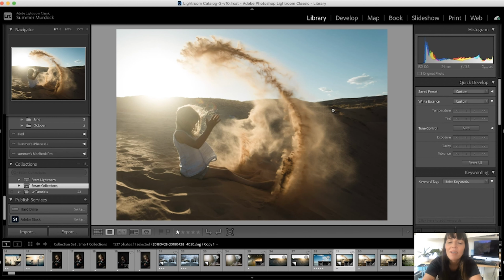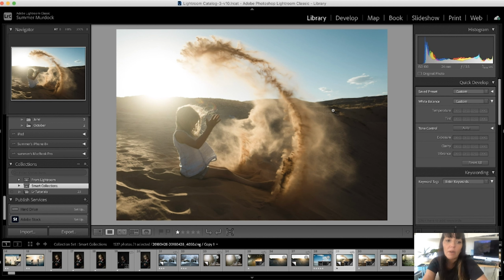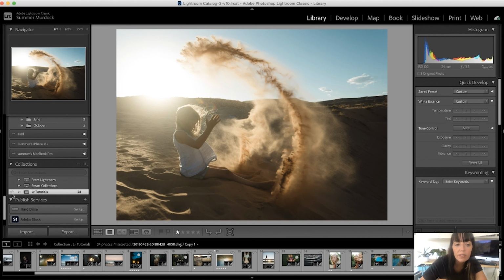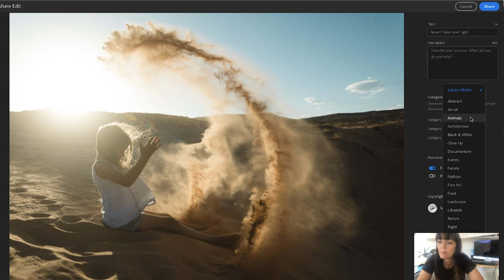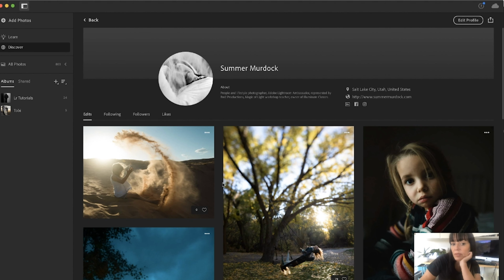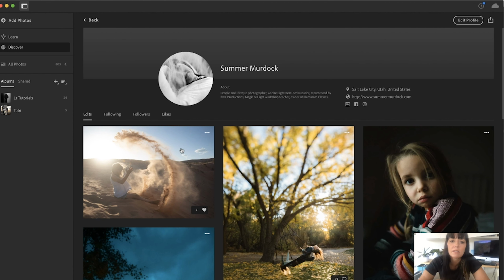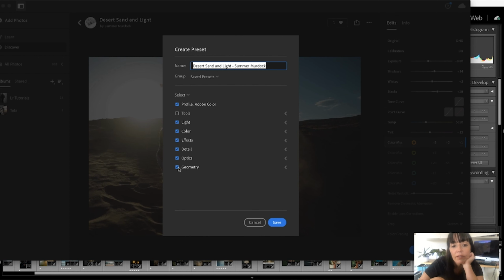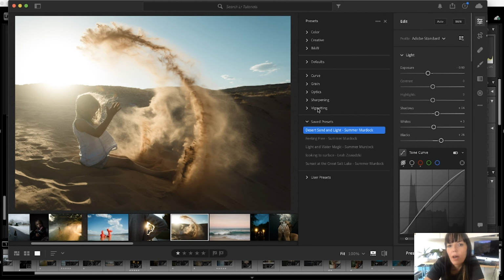LIGHTROOM DISCOVERY FILES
How to upload images from Lightroom Classic into Lightroom's new Discover edit learning area.